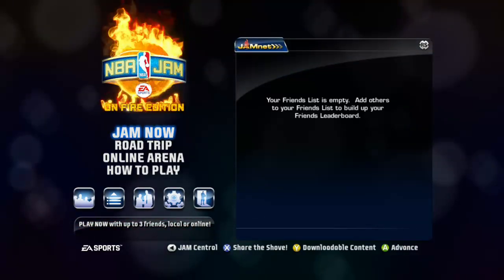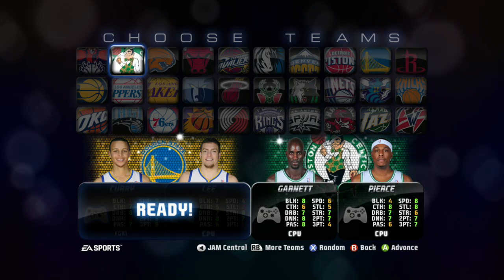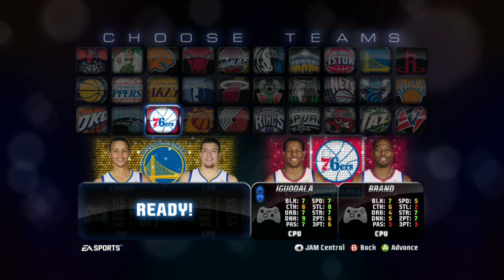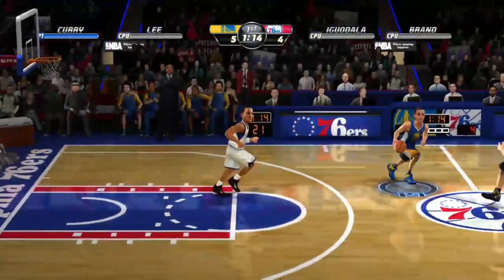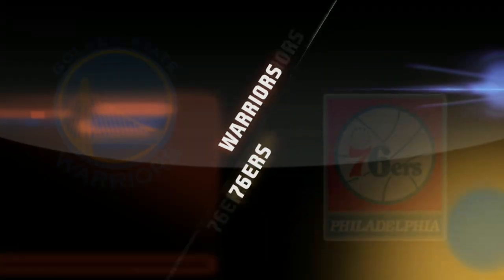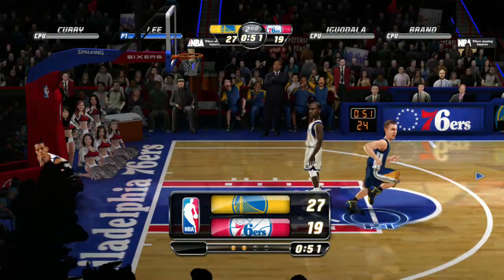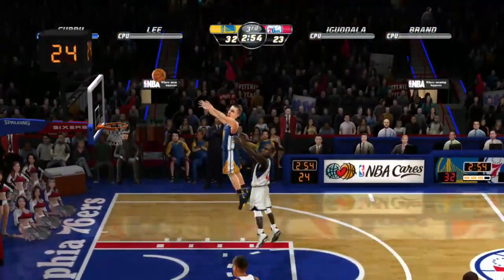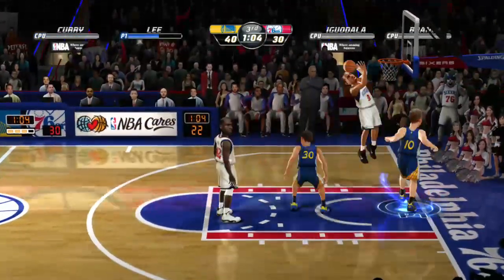LIUB30daychallenge NBA Jam Day 17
For day 17 Light it Up Blue challenge we are going to play on the Xbox One, NBA Jam.  This is a very friendly game for any special needs gamers and we will talk about why it is a great game for your gaming family.